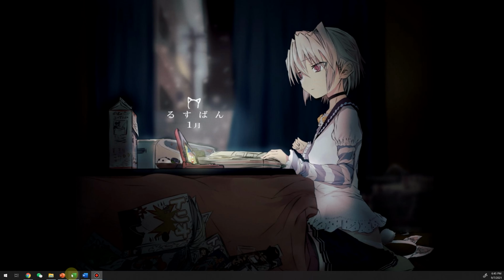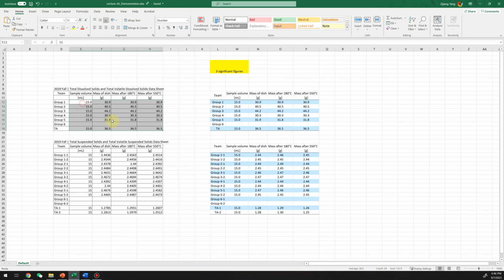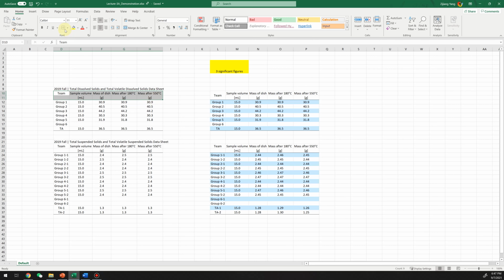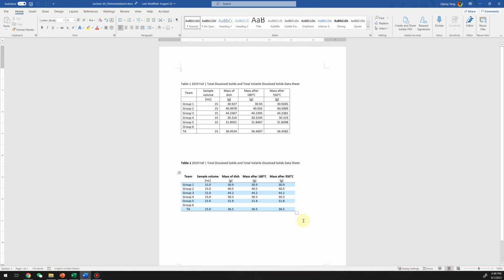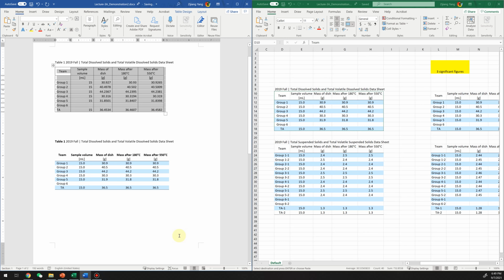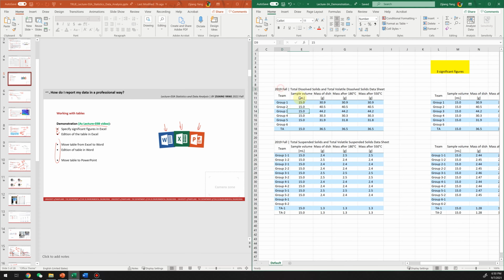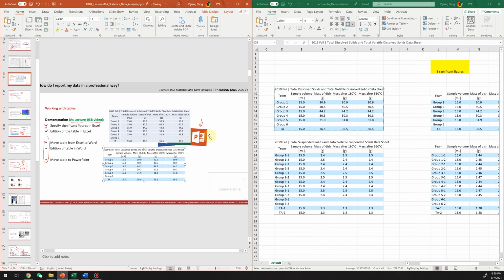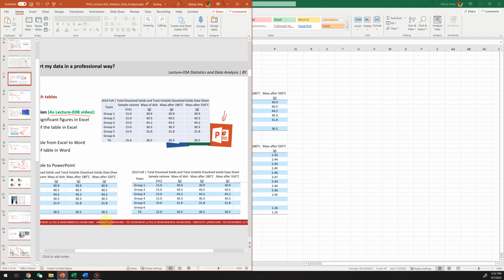ENCE411 Fall2021 Lecture-03B_Working with Excel Tables